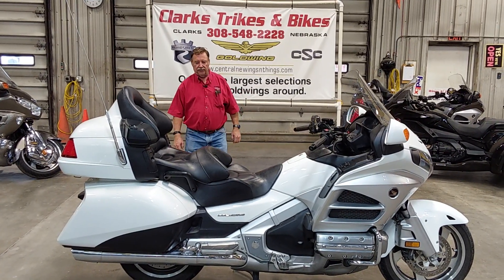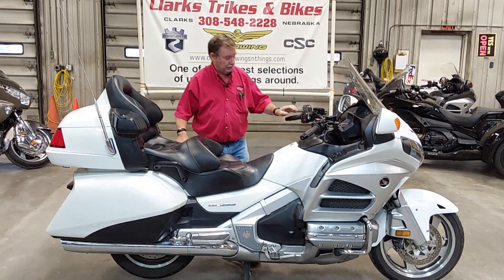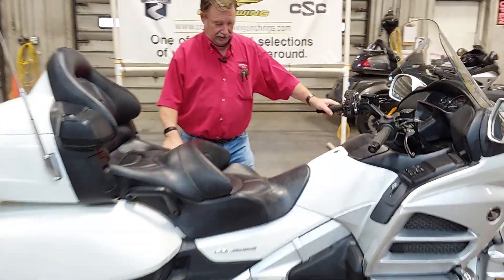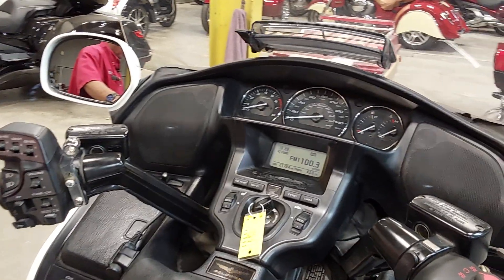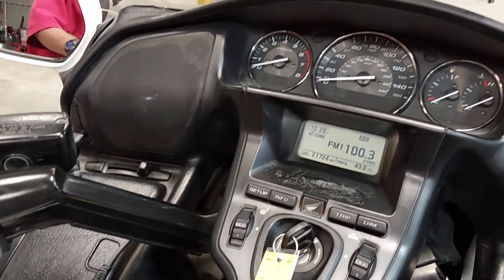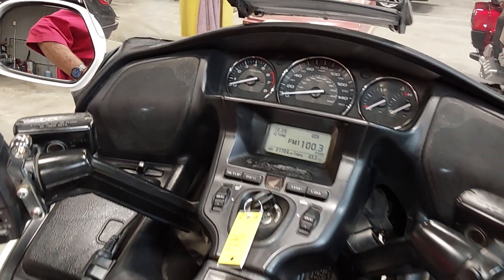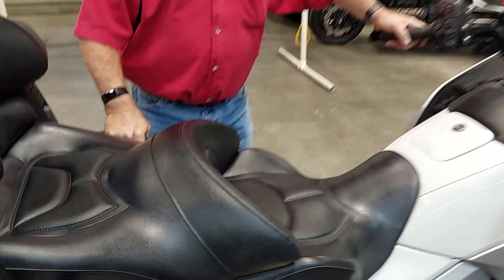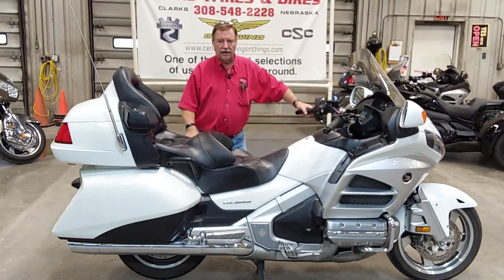#1770 2012 Honda GL1800 future CSC trike.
$30495.00 CSC kit on order for this machine